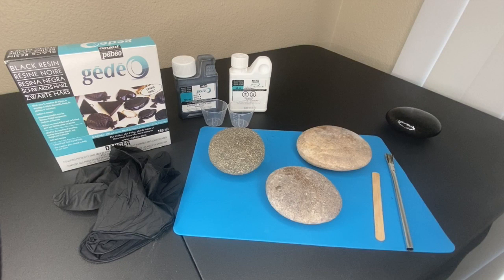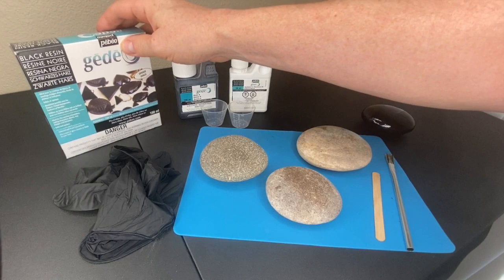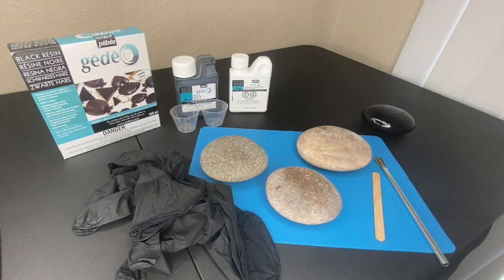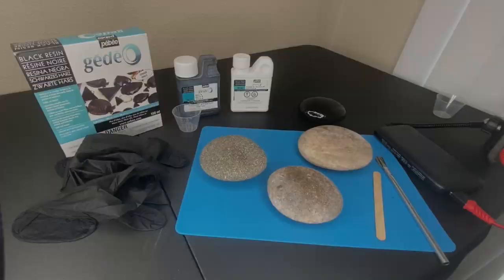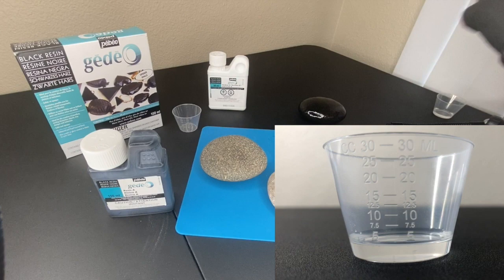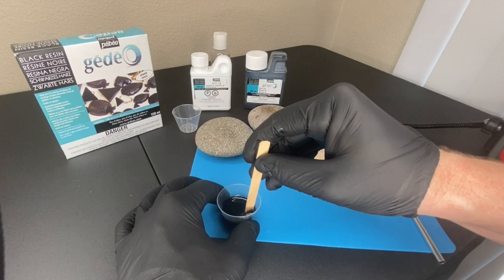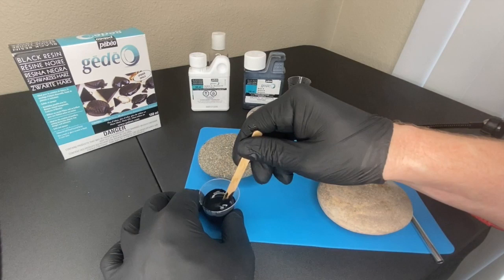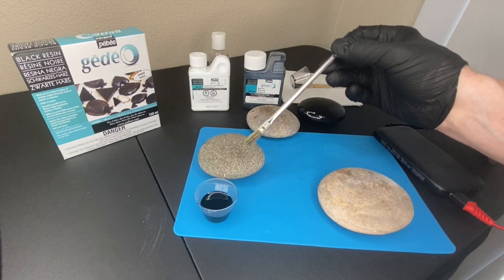Rock Smoothing 2.0 Tutorial Video for Rock Painting. How to Make a Rock Surface Smooth to Paint On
This tutorial can help anyone that enjoys painting on rocks.

Below is a link that takes you to where you can get all the supplies for Rock Smoothing 2.0:

I paint dot mandalas and a smooth surface is one of the three most important things I want besides paint consistency & dot placement.  Unfortunately, most rocks have pits and imperfections that make it difficult to create nice round dots. Rough rocks are also a problem for those that do other art styles on rocks. This video shows how to fix this problem!

After watching this video you will have learned how to make your rocks nice and smooth.  You can do this even if you are in an apartment.  I have another video that uses spackle to smooth rocks. While it works great, it is messy and requires an outdoor space.  I find Rock Smoothing 2.0 much easier to do with no need for an outdoor space. It is also MUCH less messy!

When you do these things it helps others to see my videos.

Rock On!